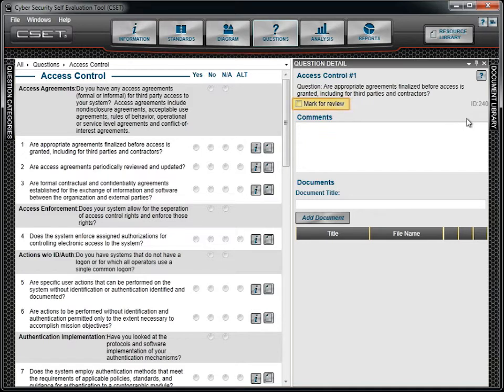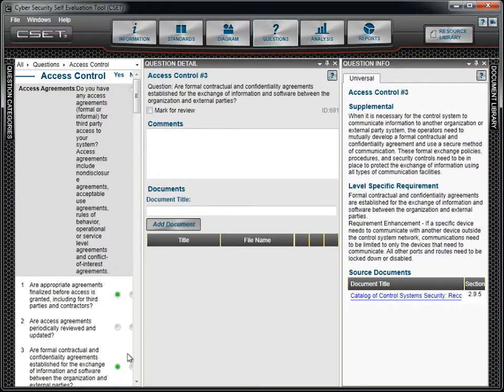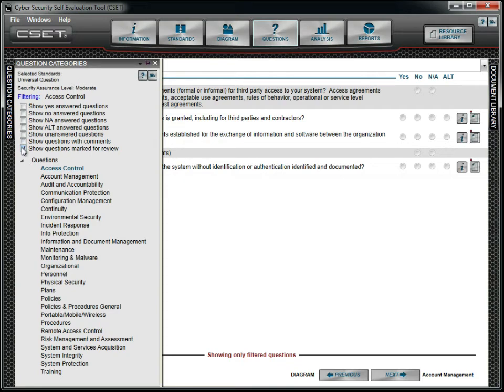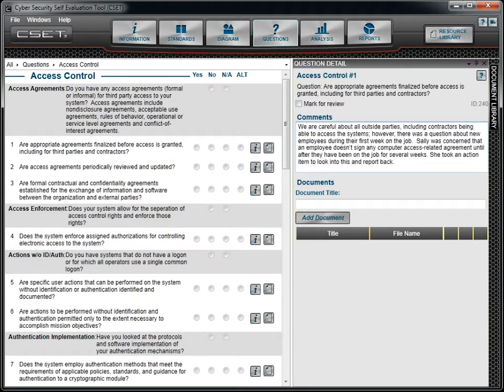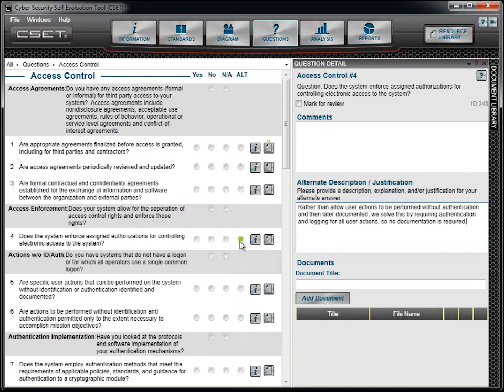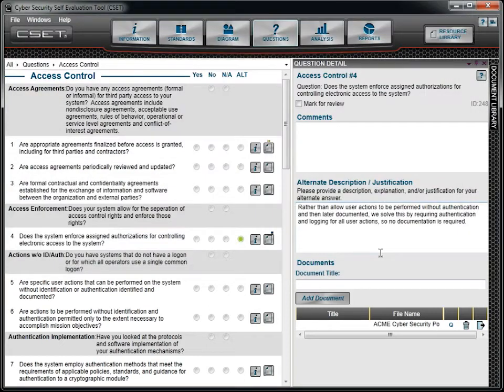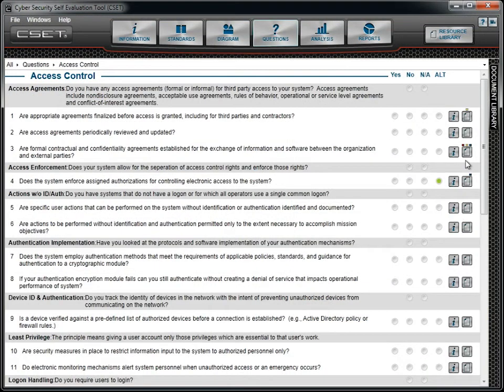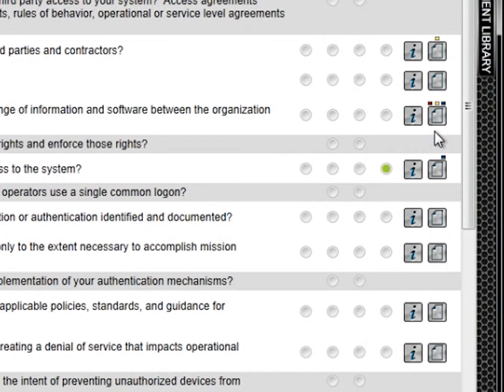15 CSET 6.1 Question Comments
Describes the Question Detail panel which allows users to associate comments, documents, and alternate justifications to any question or requirement found in CSET 6.1.